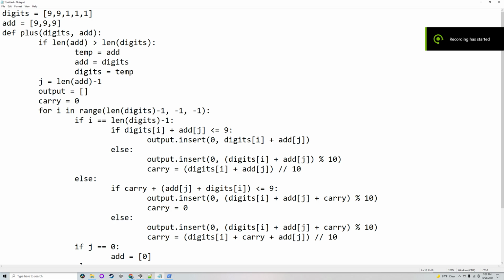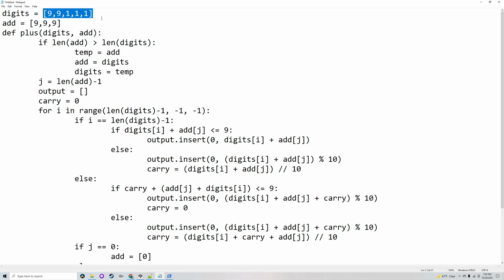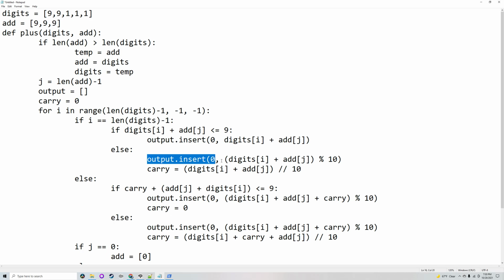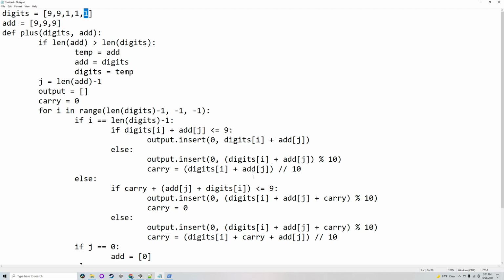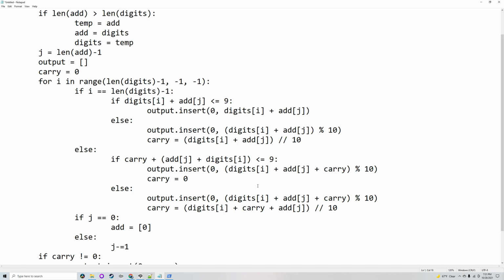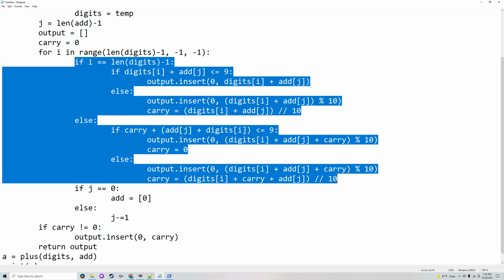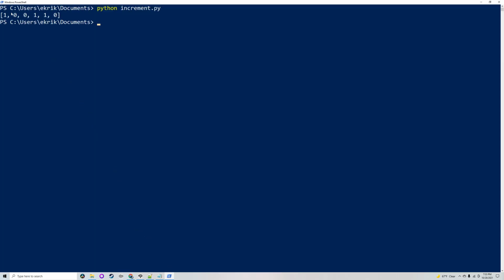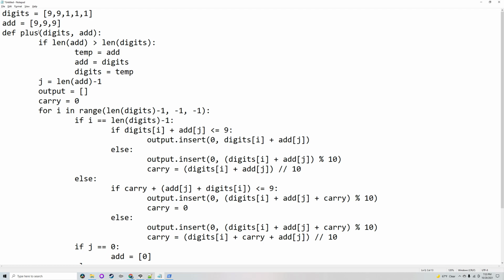Adding two array of digits with carry - Python coding exercise by Elrik